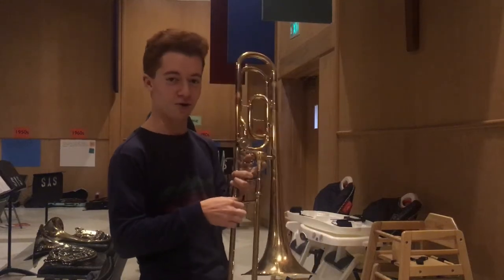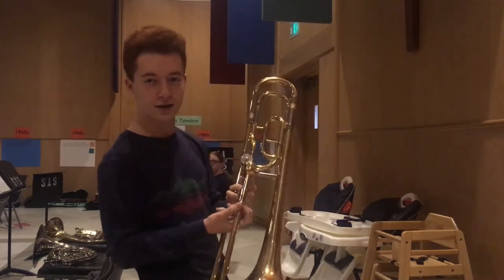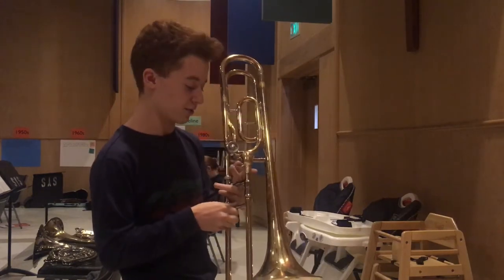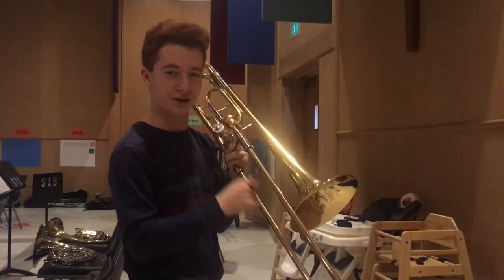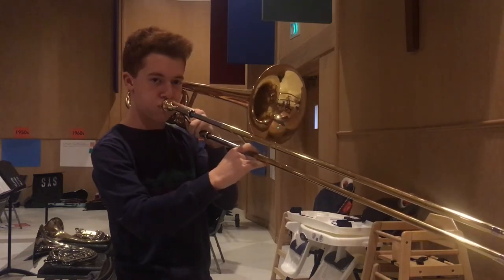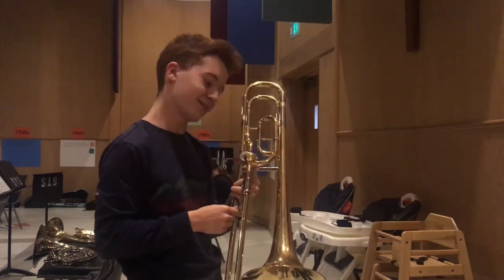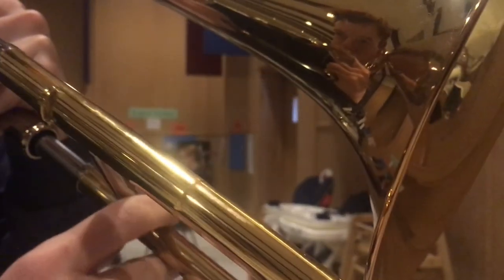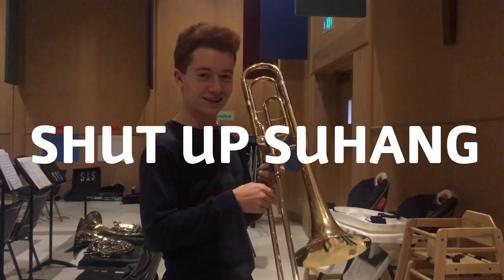"Pedal Tones" on a 15C Trombone Mouthpiece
As luck would have it, I'm not very good at pedals on such a small mouthpiece. I'm used to my 5G. Aidan begrudgingly switched to a 6-1/2AL long afterward, when his trombone teacher saw what size of mouthpiece he played on. Frankly, he has a noticeably fuller tone on the larger one. Would the 15C be considered an alto trombone mouthpiece? I can't imagine playing anything smaller than a 12C on a tenor.